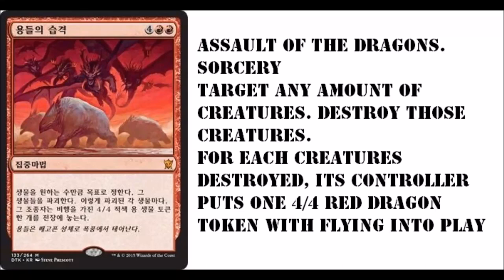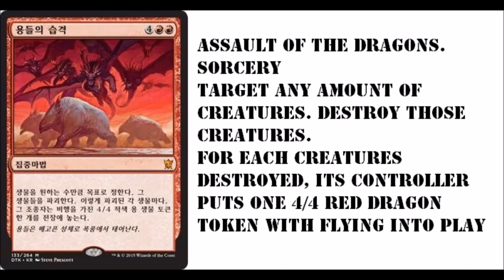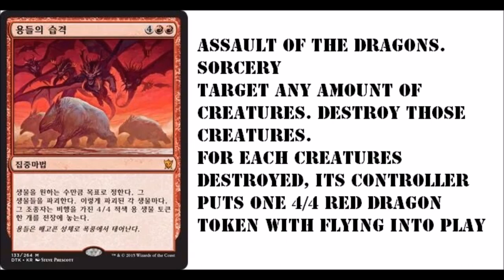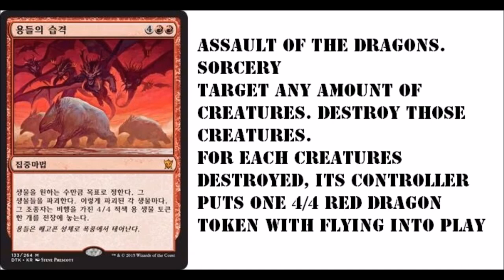Most EPIC Dragon Card - Dragons of Tarkir Spoilers